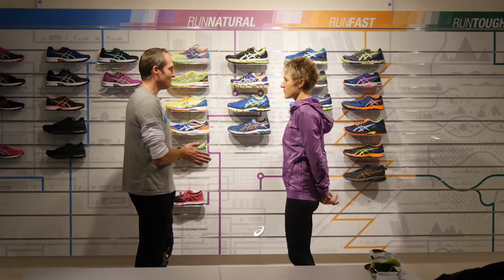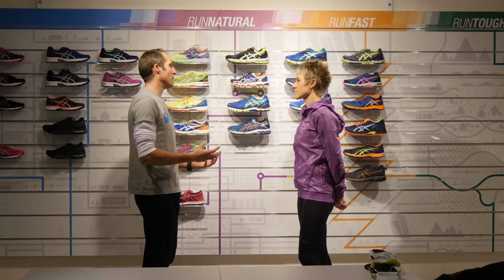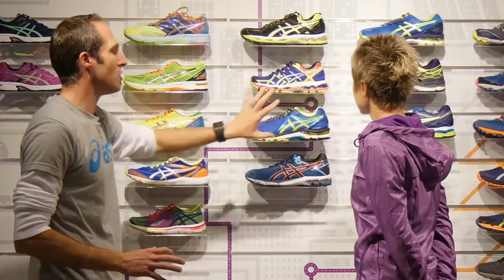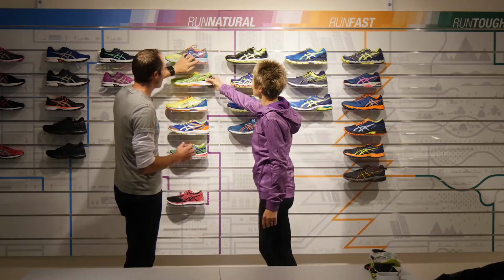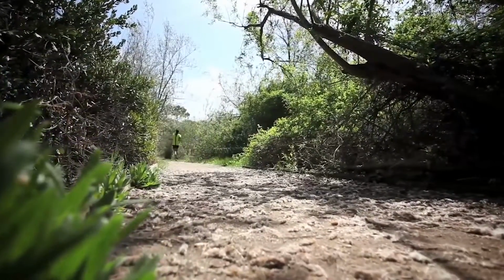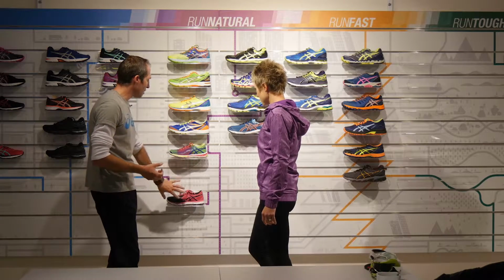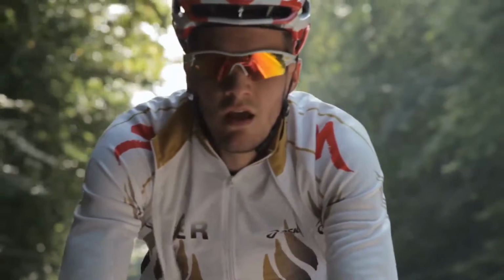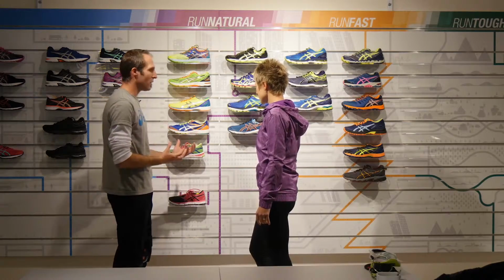Mix up your run